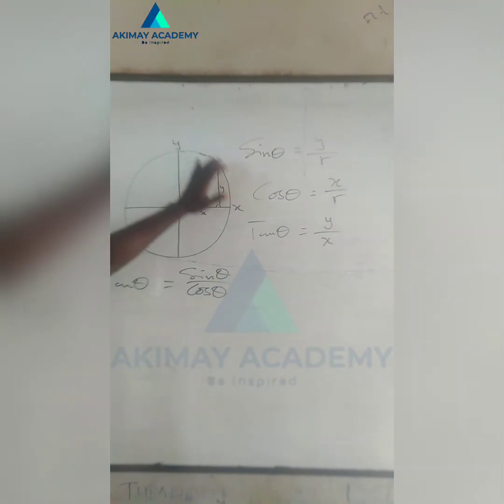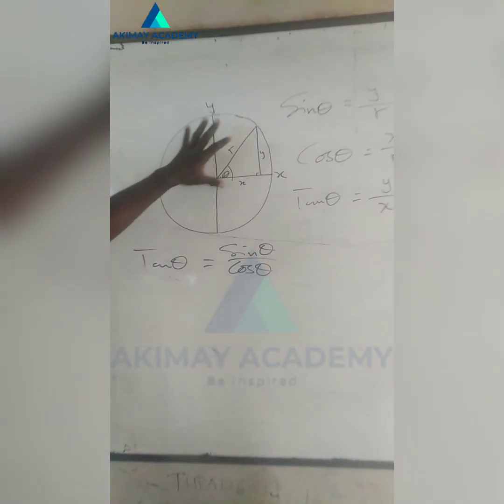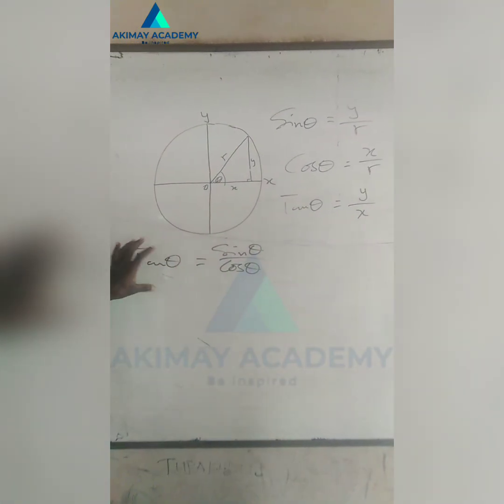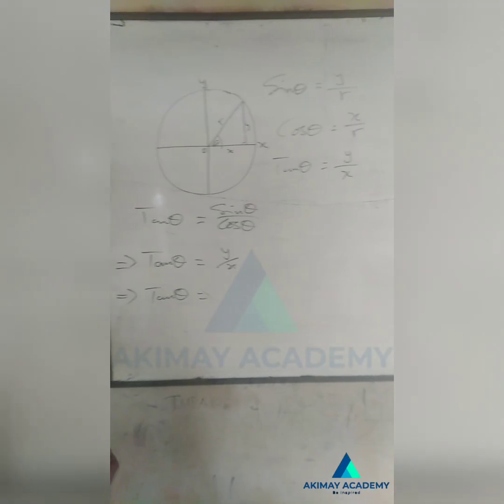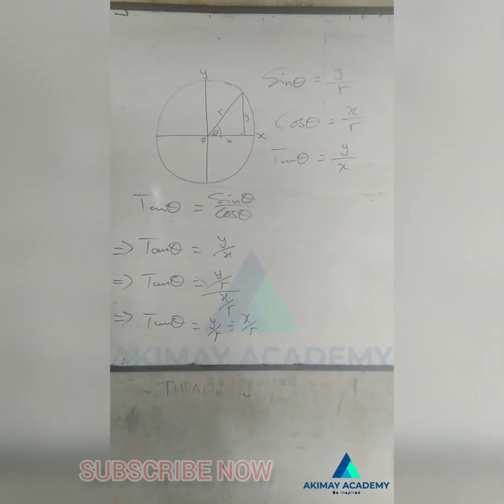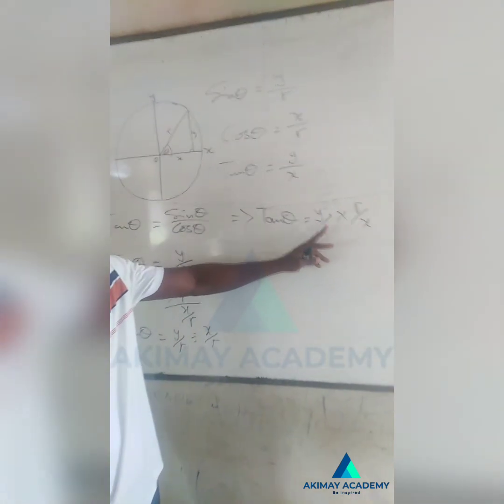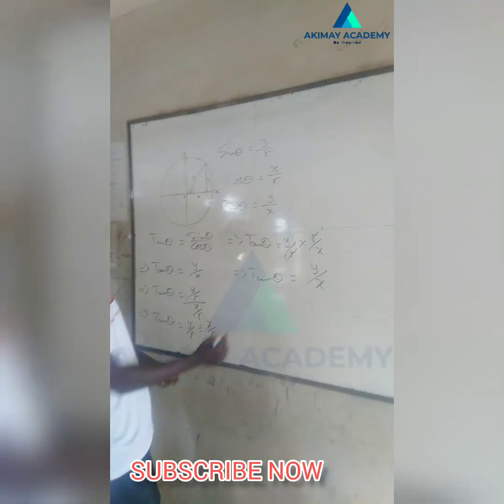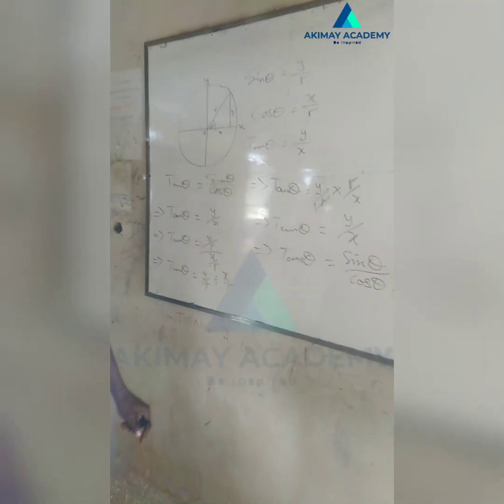Prove trigonometry identities in seconds